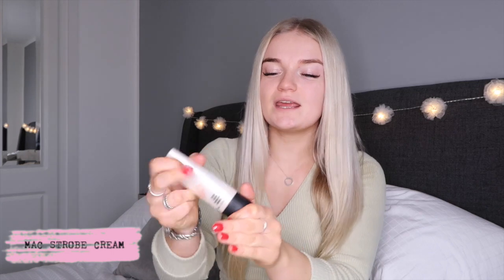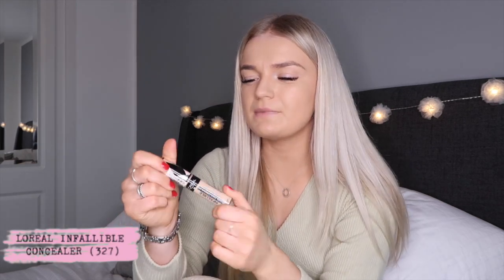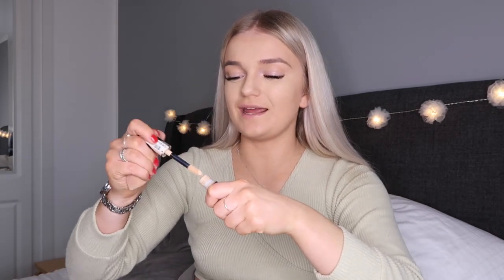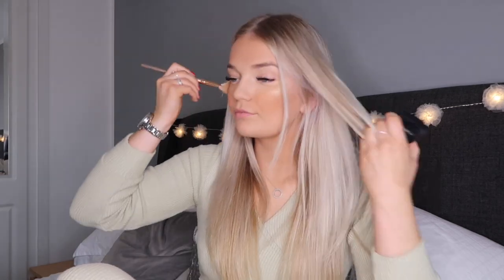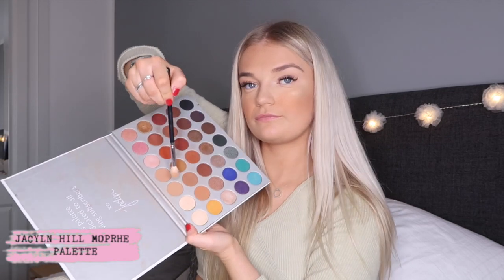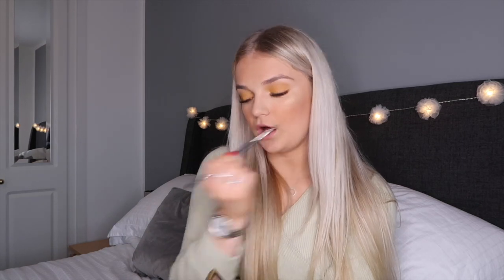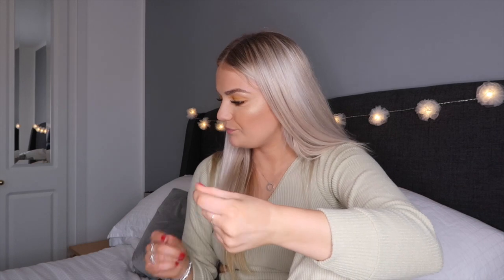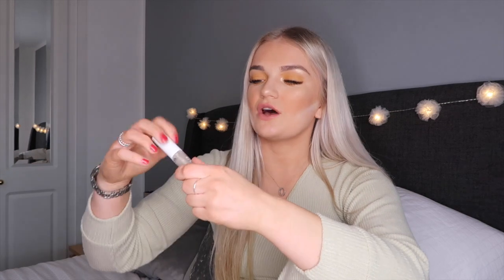HOW TO GET BIGGER LIPS *no filler* & EVERYDAY MAKEUP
This video is about how to get bigger lips & my every day makeup look! I hope you all enjoy and are all keeping safe- all my love, G x

UPLOAD SCHEDULE: THURSDAY @ 6pm
SUNDAY @ 11 am